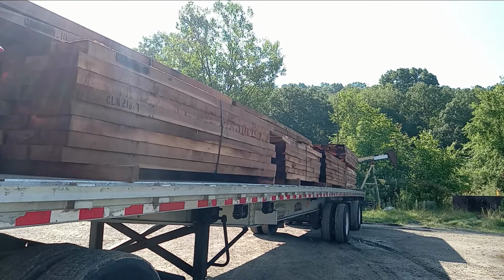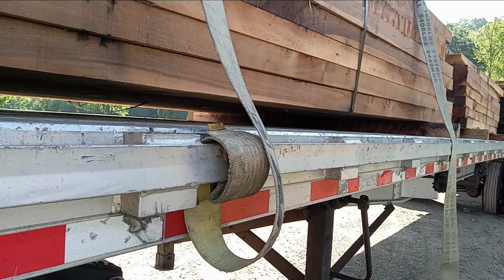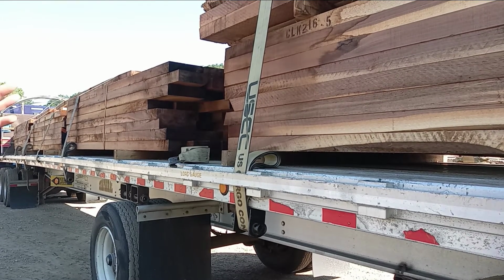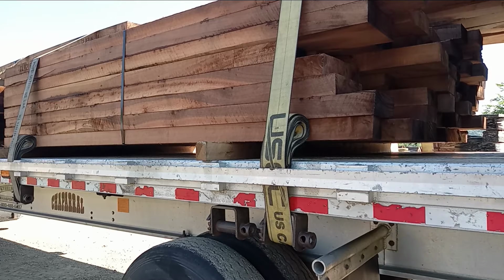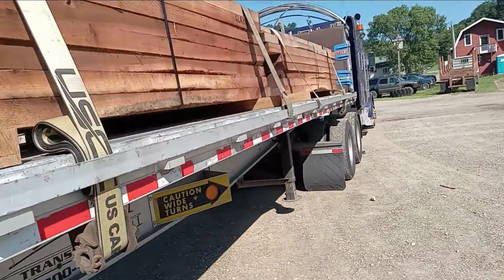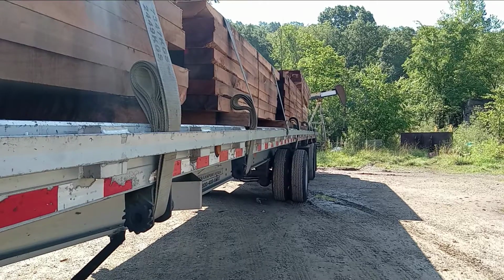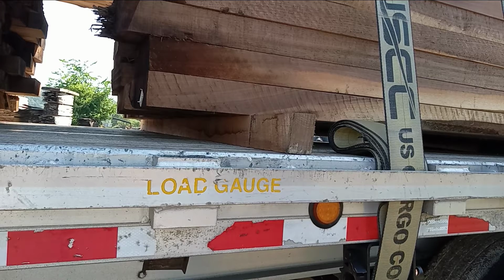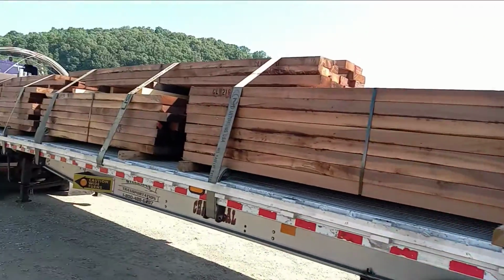loading at cfx lumber, Killbuck,OH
loading and strapping